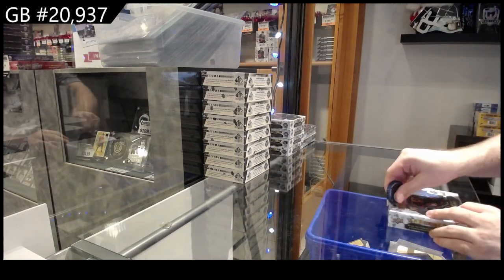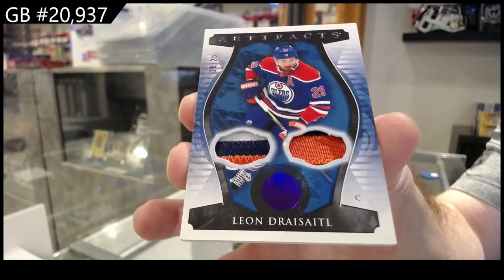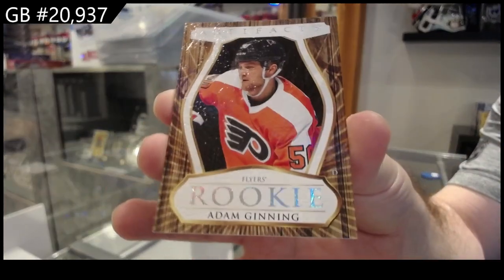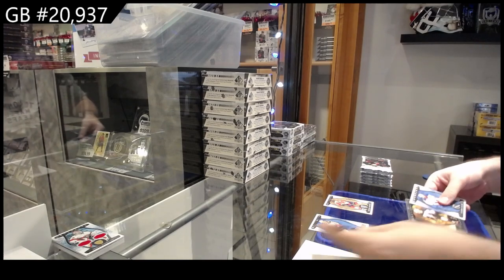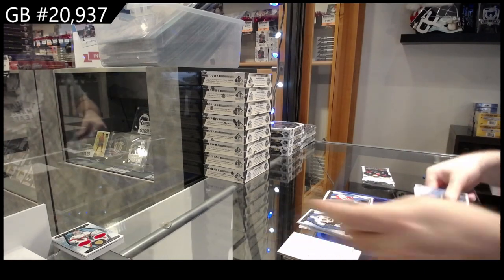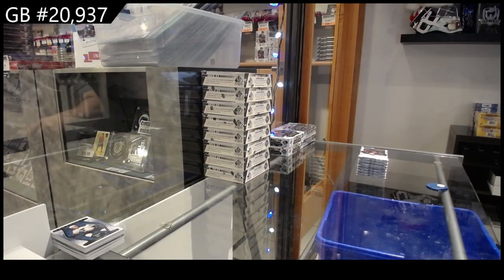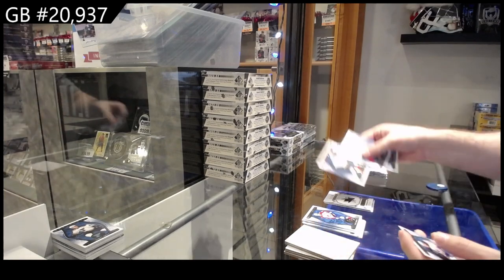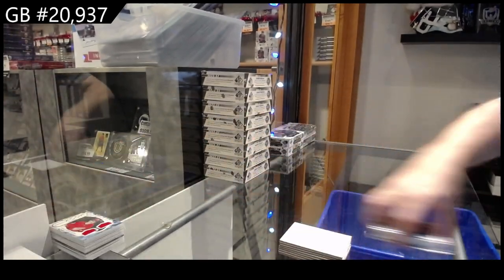2023-24 Upper Deck Artifacts Hockey 5 Box Break - CNC GB #20,937